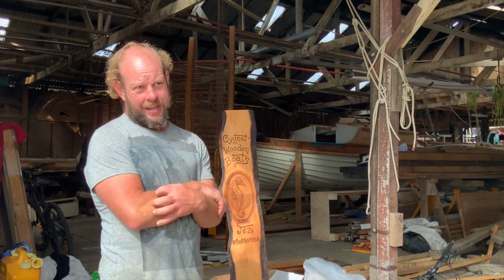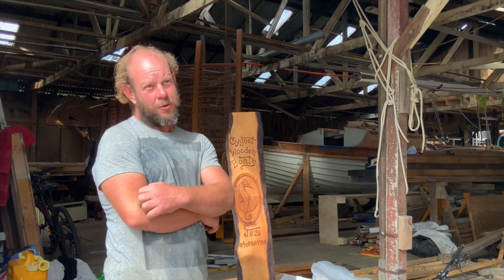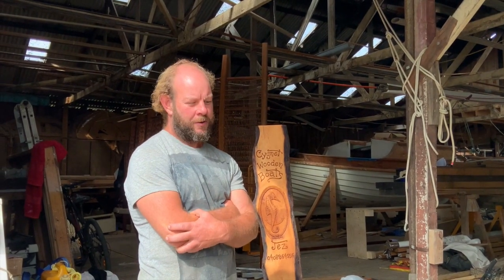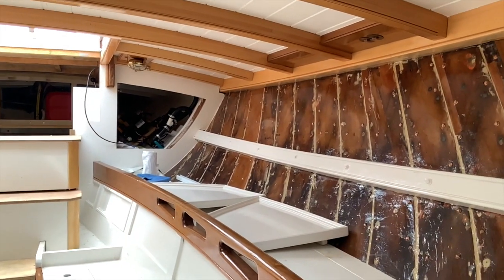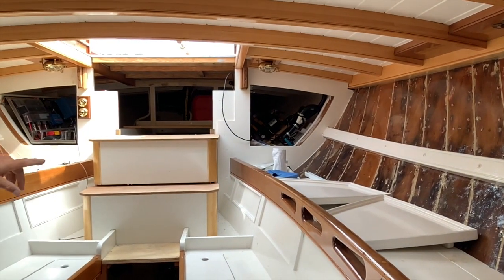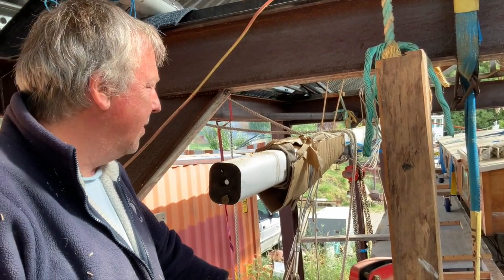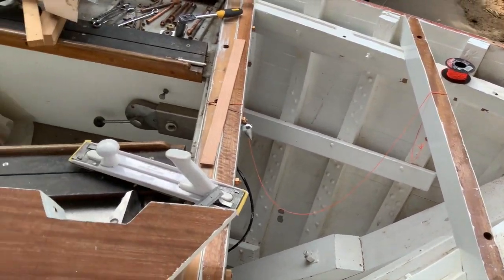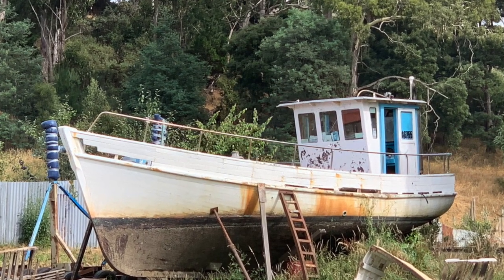Around the Boatyards Ep2: Cygnet Wooden Boats and Te Uira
While in Tasmania for the 2023 Australian Wooden Boat Festival retired boatbuilder and sailor, and principal of the Sydney Wooden Boat School Ian Smith called in on Jeremy Clowes and his team at Cygnet Wooden Boats and has a good close-up look at Te Uira, a Bailey-built boat (Auckland New Zealand, 1896) which they have restored to a magnificent standard. The boat was a star of the Festival.